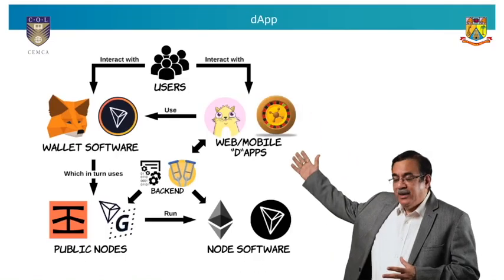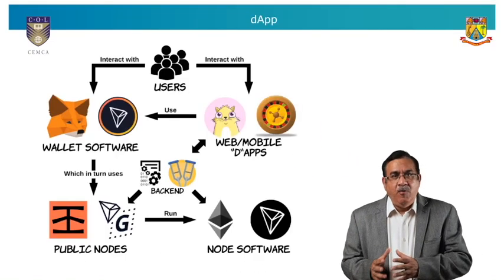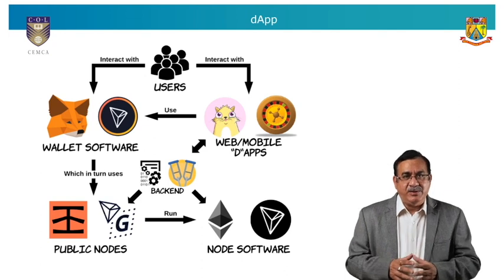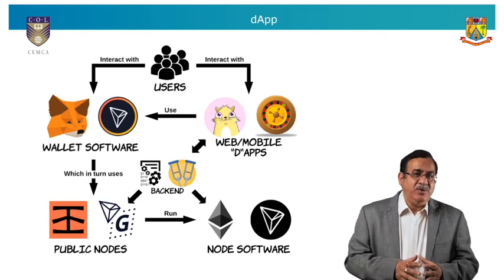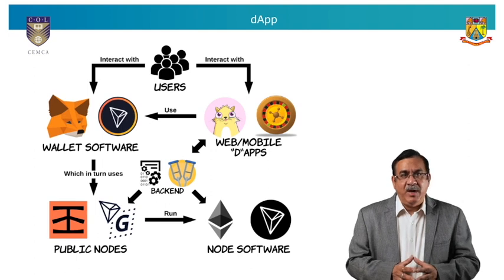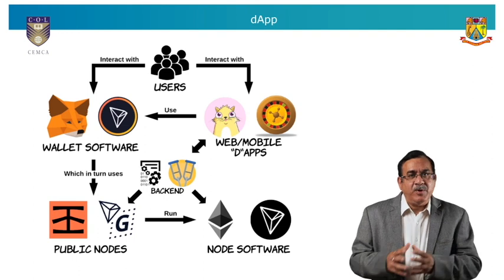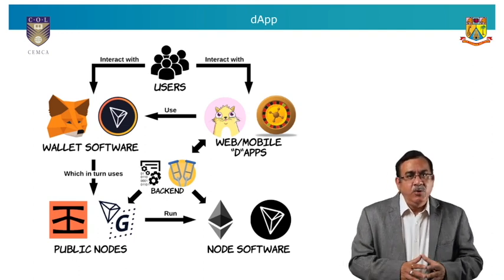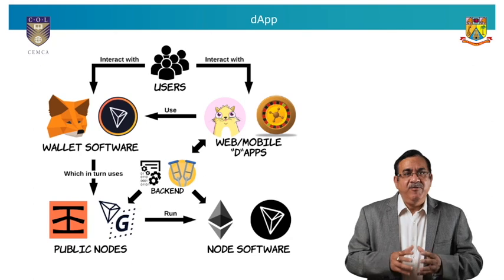INTRODUCTION TO BLOCKCHAIN 17